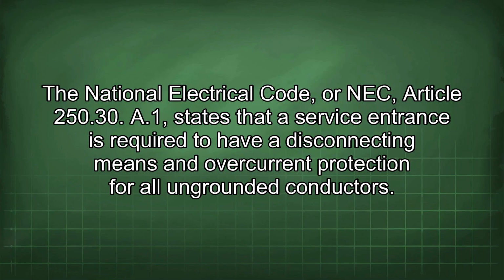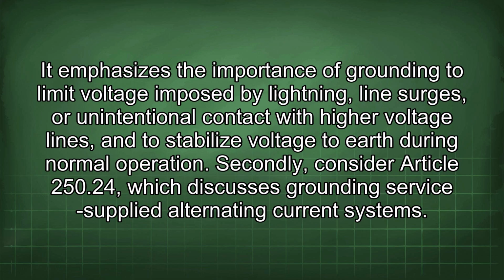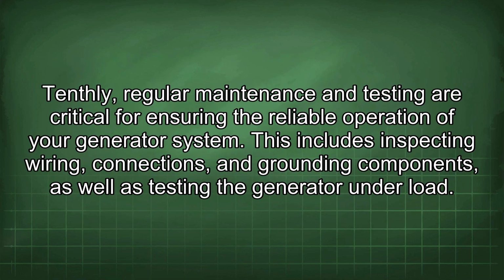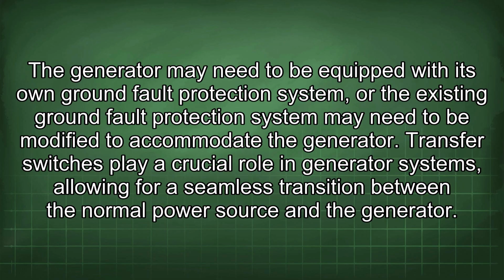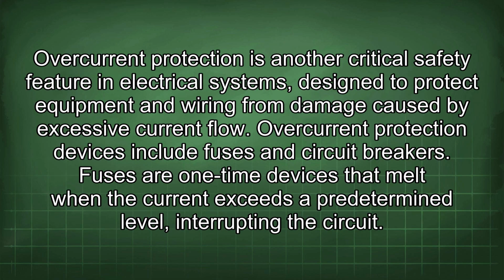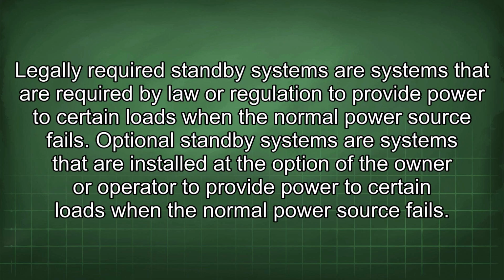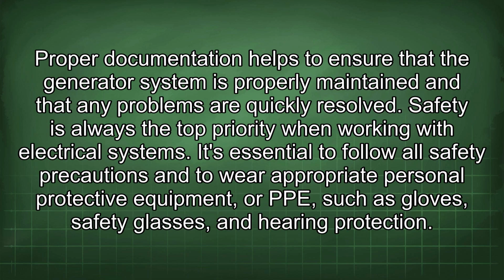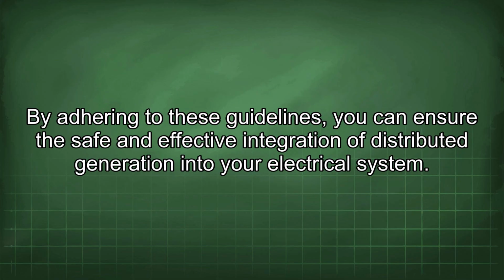Generator Ground Fault Protection on Load Side of Feeder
Learn about NEC requirements for generator ground fault protection. Discover when a separate service entrance is needed for a generator. Understand the exception for emergency systems.